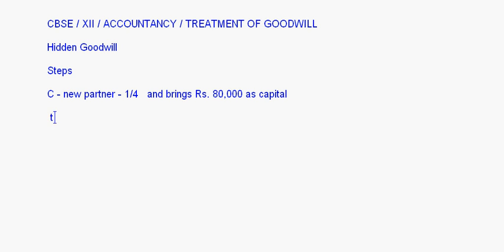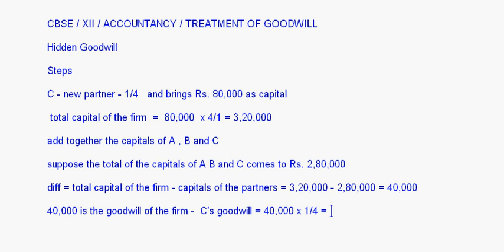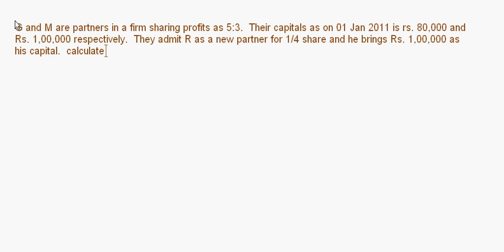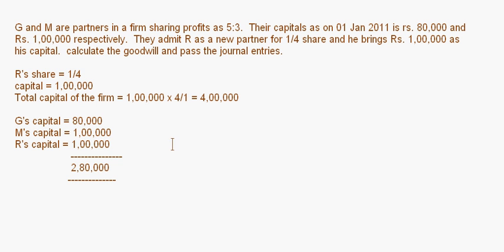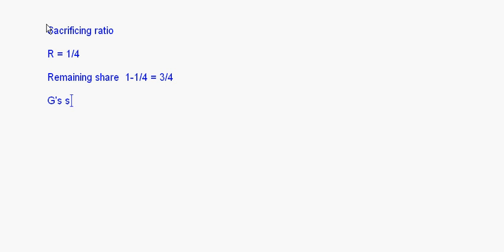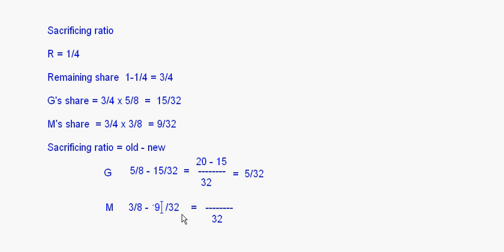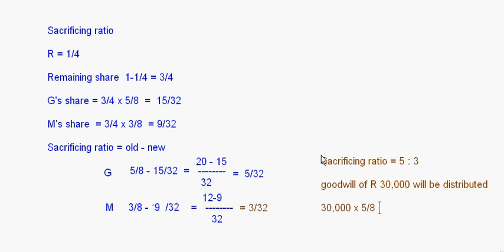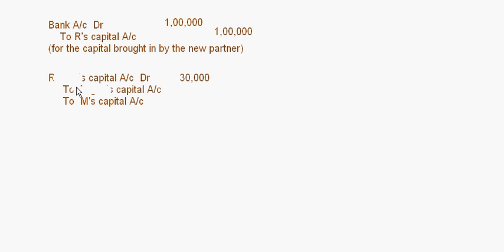eTuitions CBSE -Class XII - Accountancy - Treatment of Goodwill 4